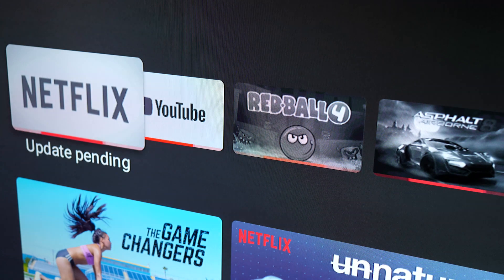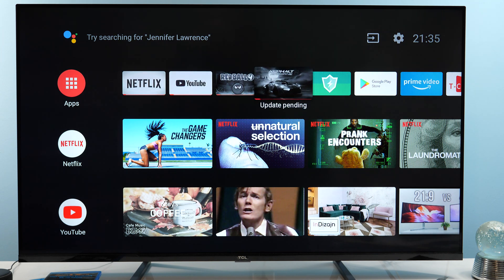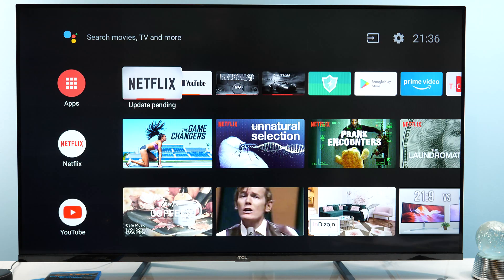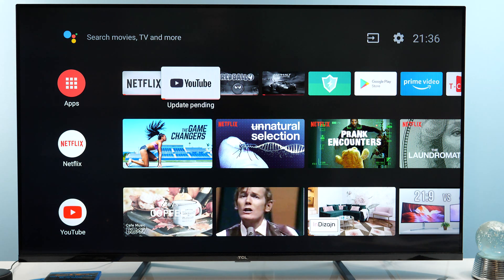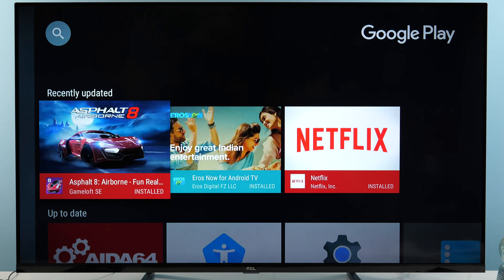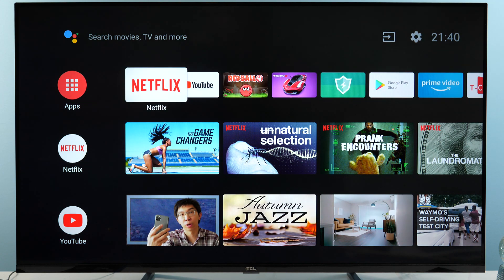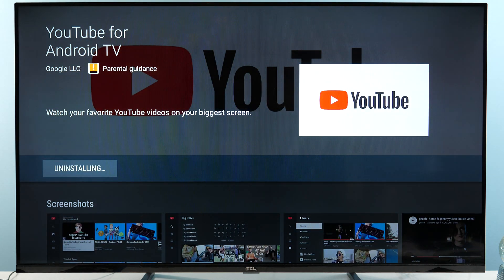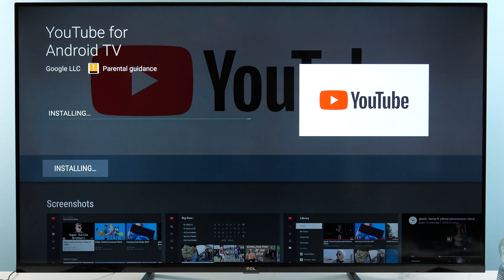How to fix Update pending on your Android TV?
If you happen to see Update pending on some of your apps in the Home menu, this video explains how to correct it. Demonstrated on TCL 55EP680 UHD TV running Android TV 9 (Pie).